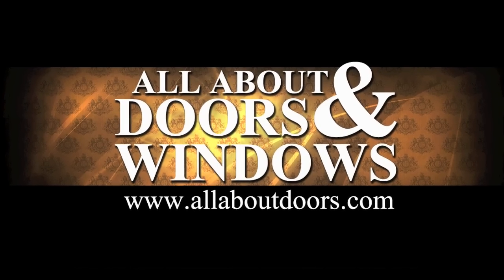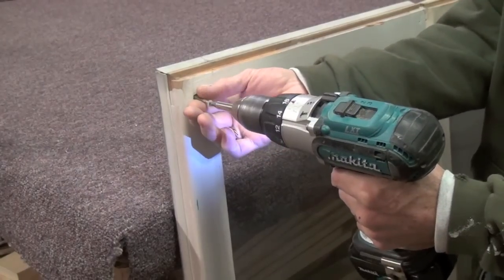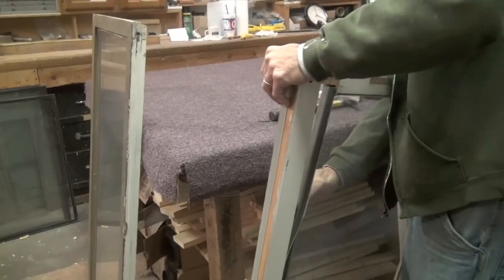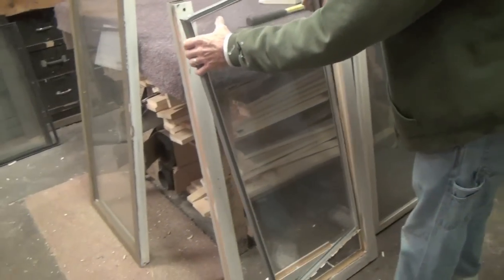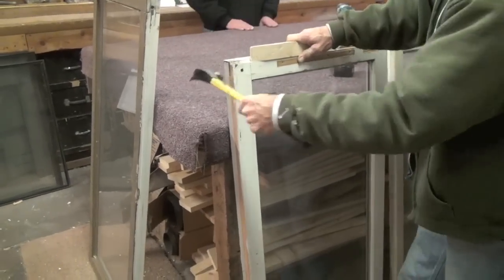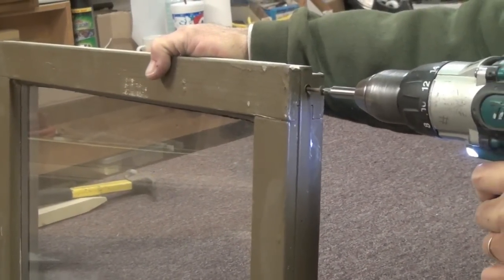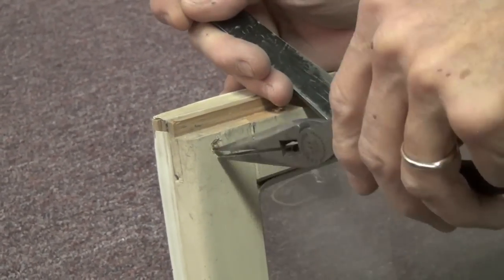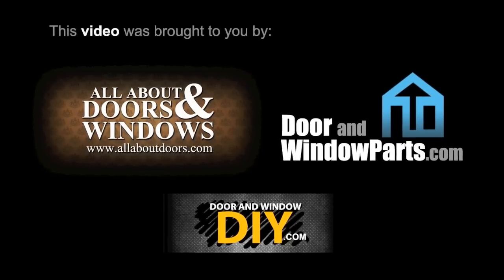How to Replace Glass in a Casement Window Sash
This article details how to remove the stiles and rails from a casement sash so that the glass can be accessed and replaced.

Note: If the glass is broken, please exercise caution and use gloves to protect your hands when working with sharp edges.